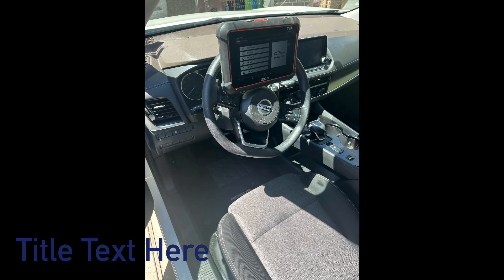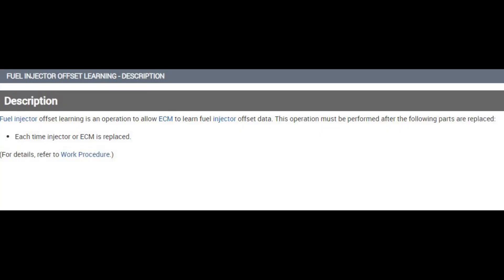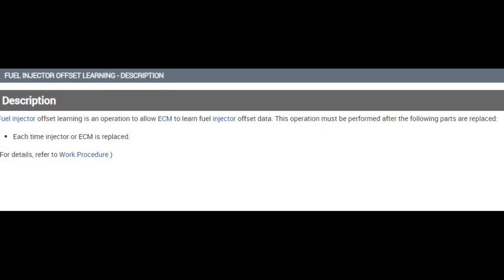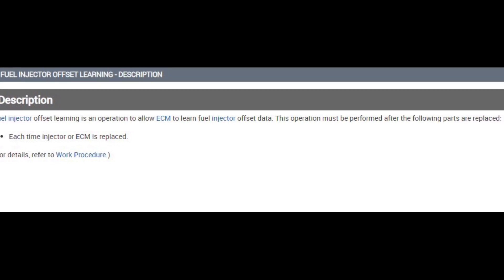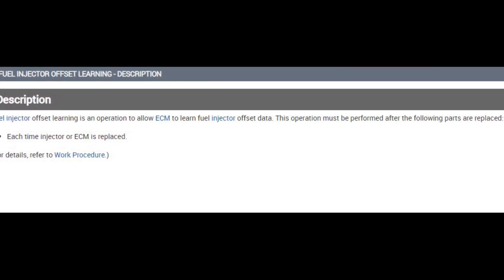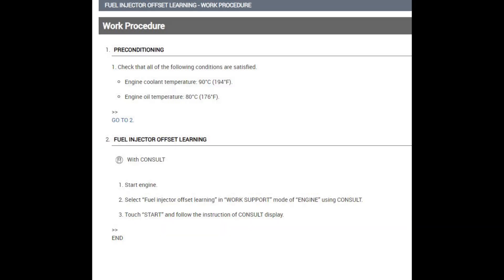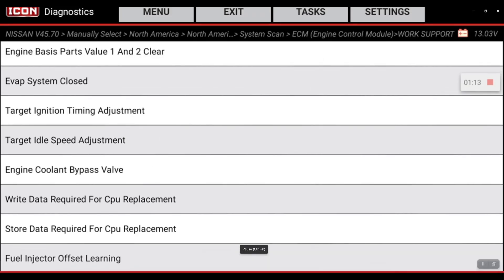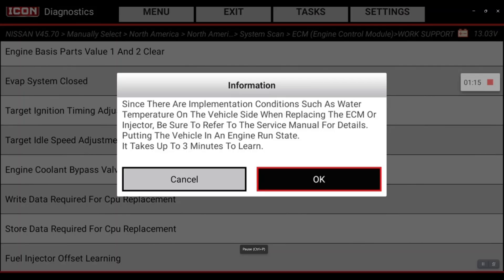ICON T8 Fuel Injection Offset Learning